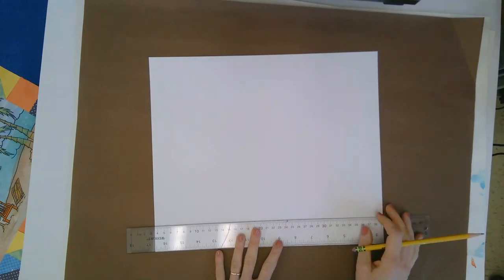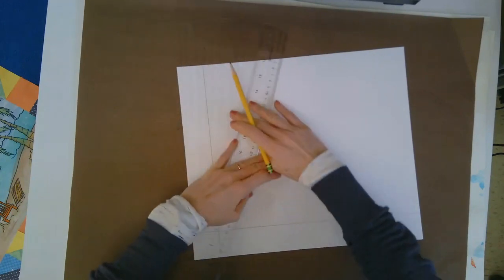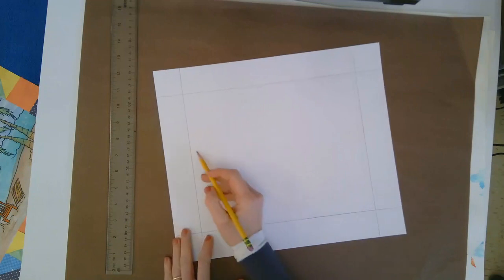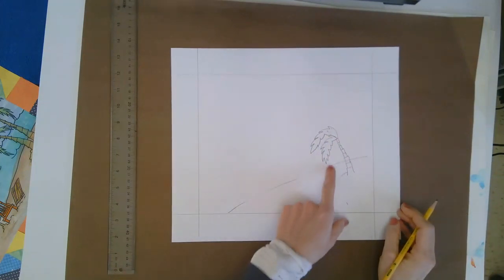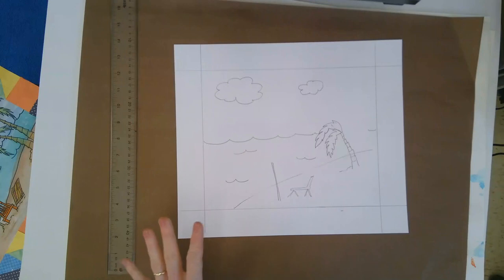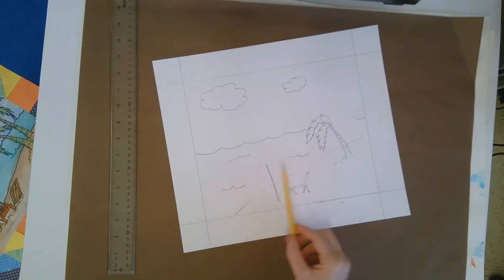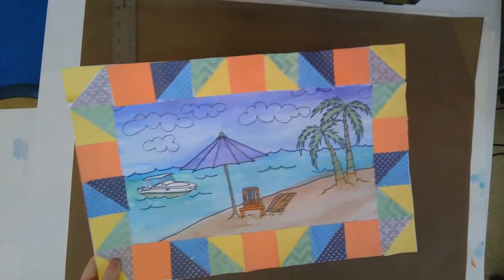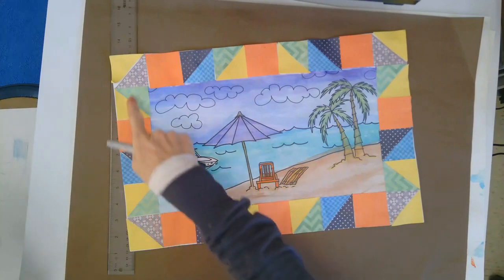3 Drawing a Story Demo